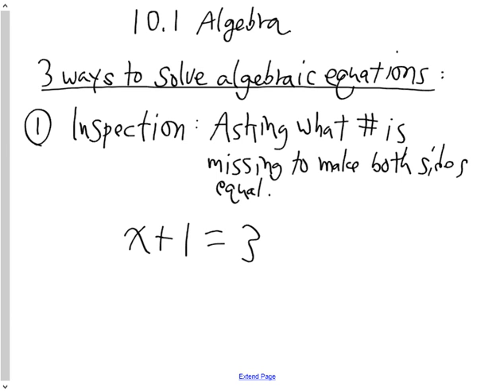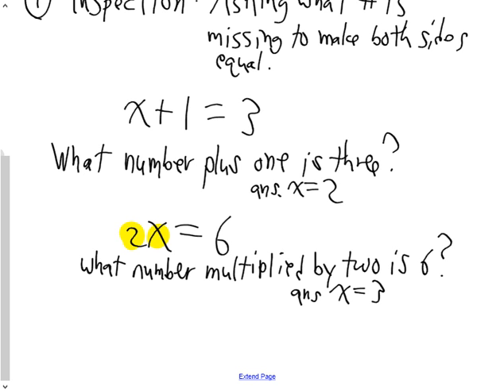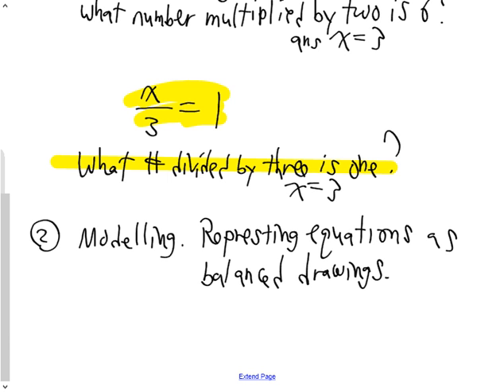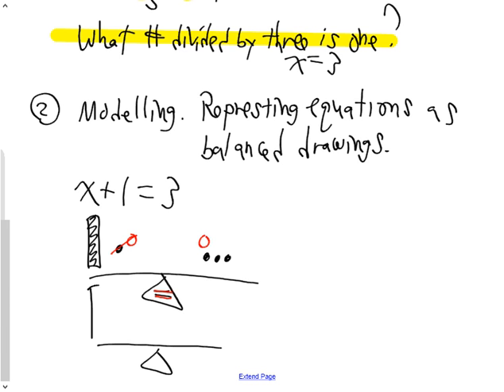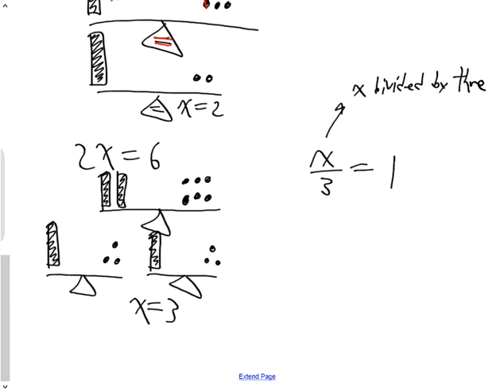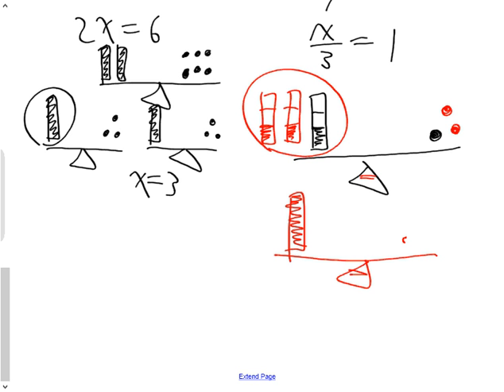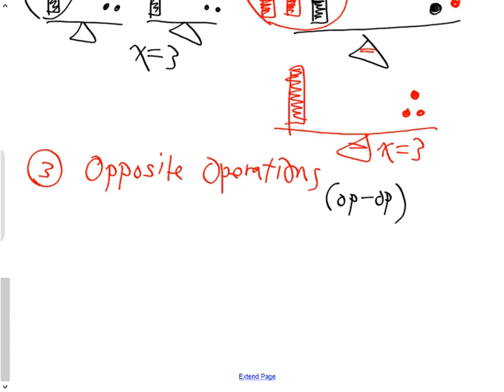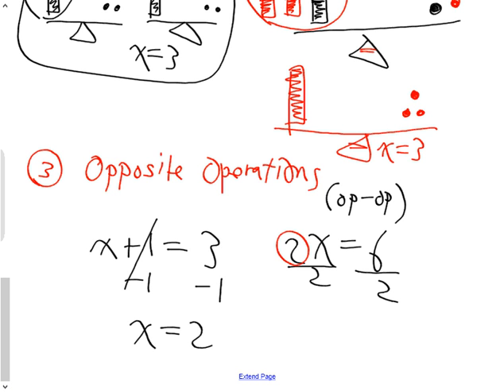Three ways to isolate variables